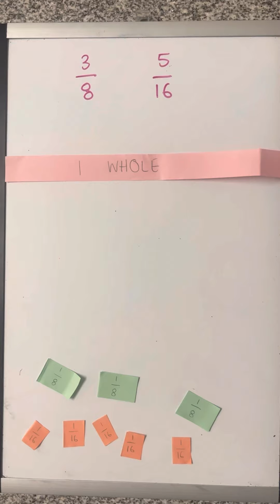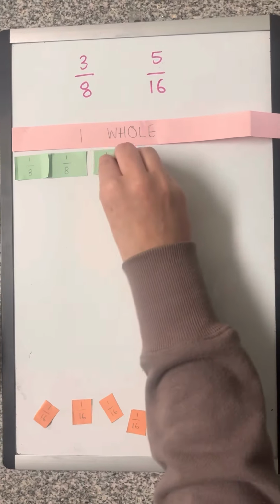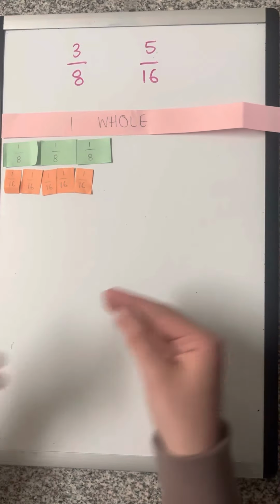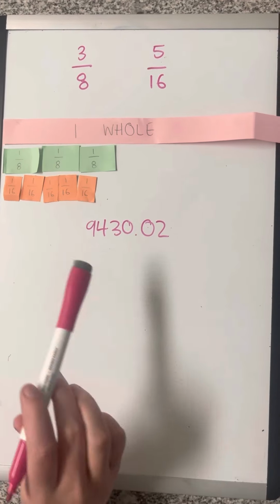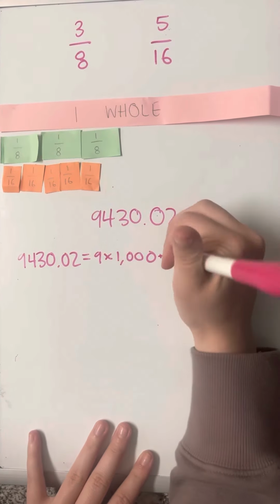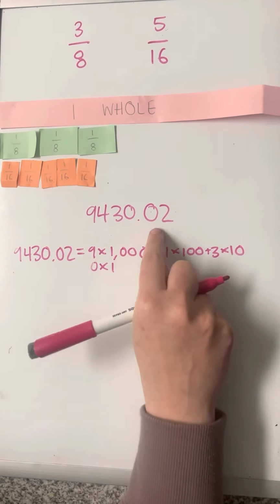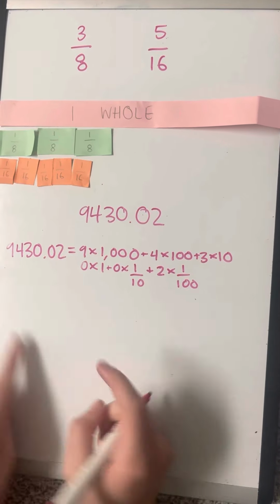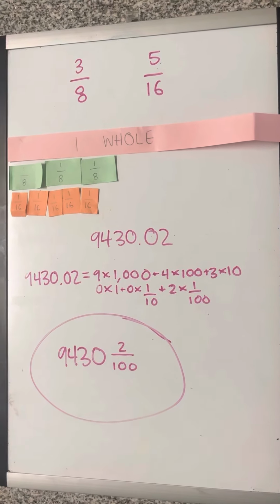Exam 3 Part 1